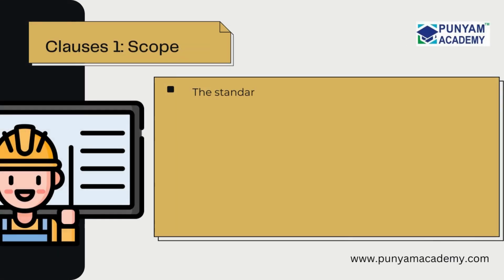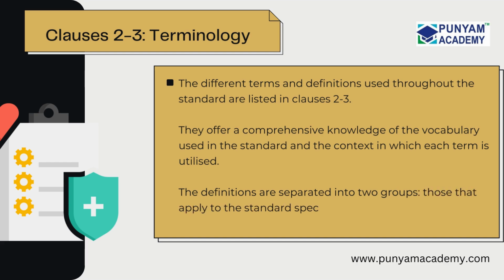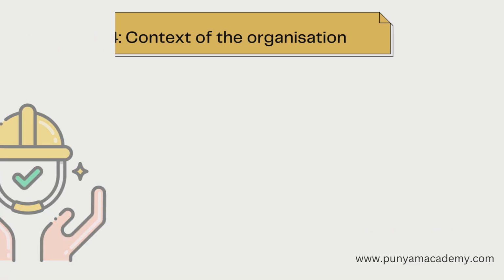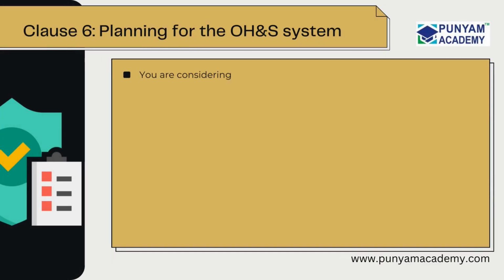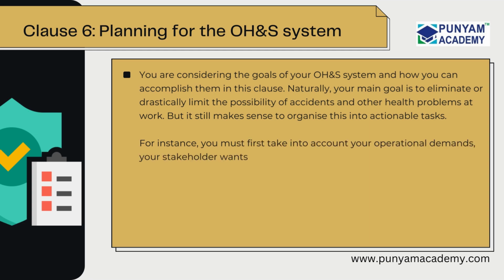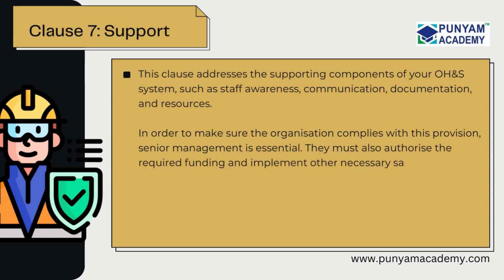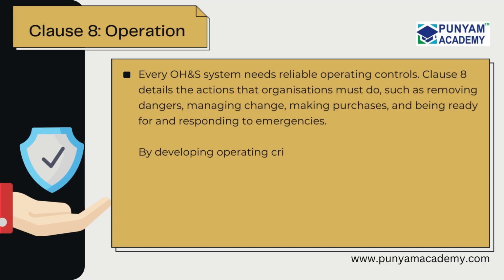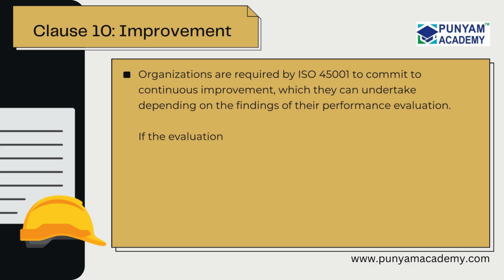Requirements of ISO 45001 Safety Management System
This video will help you to understand the requirements of the ISO 45001 Safety Management System.